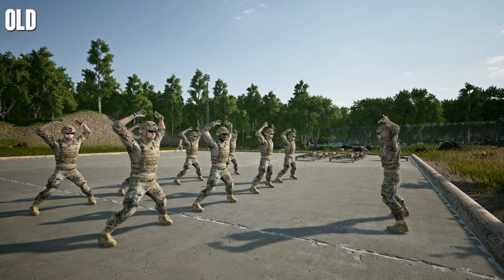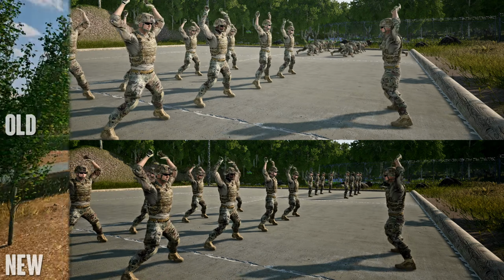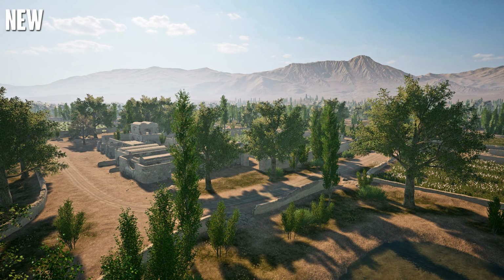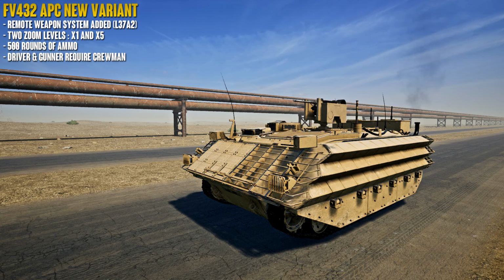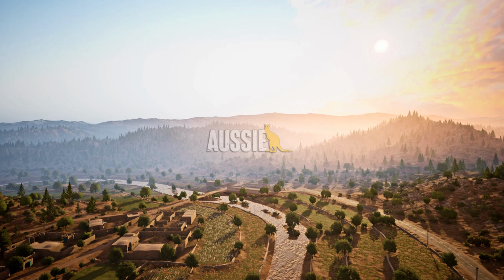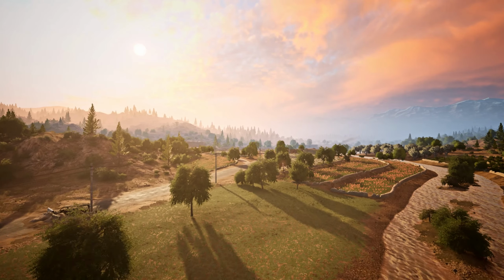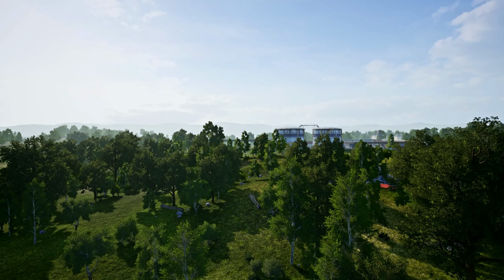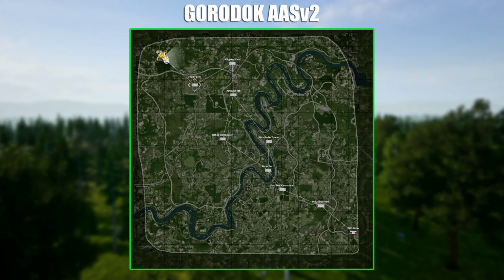New map? New camo? 50v50? ➤ SQUAD BETA - B20 (Overview)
B20 hit the public test branch, I spent some time going through everything to find new things :)

Things I know are in B20 but not currently in test build or I missed.
➤ CAF has received changes, not sure to what extent. If significant enough, will do a B20 Extra video.
➤ Vehicle engine sound reduced in volume, forgot to test.

Squad is an online multiplayer first-person shooter that aims to capture combat realism through communication and teamplay. Squad is also the spiritual successor of the Project Reality mod for BattleField 2 & yes, quite a few of the devs for Squad, are devs from PR !

≥≥≥≥≥≥≥≥≥≥≥≥≥≥≥≥≥≥≥≥≥≥≥≥≥≥≥≥≥≥Timestamps≤≤≤≤≤≤≤≤≤≤≤≤≤≤≤≤≤≤≤≤≤≤≤≤≤≤≤≤≤≤≤≤

➤ U.S Camo improved - 0:09
➤ Chora map optimization / overhaul - 024
➤ 1st person perspective cam height adjusted - 1:42
➤ New Bulldog variant added - 1:58
➤ New map (Lashkar Valley) + AU faction integration - 2:34
➤ New Russian ground vehicle camo - 3:26
➤ Misc : 50v50 testing + Interesting map layers - 3:44

≥≥≥≥≥≥≥≥≥≥≥≥≥≥≥≥≥≥≥≥≥≥≥≥≥≥≥≥≥≥MUSIC≤≤≤≤≤≤≤≤≤≤≤≤≤≤≤≤≤≤≤≤≤≤≤≤≤≤≤≤≤≤≤≤

➤ Echoes Of The Past
➤ Lost Squad